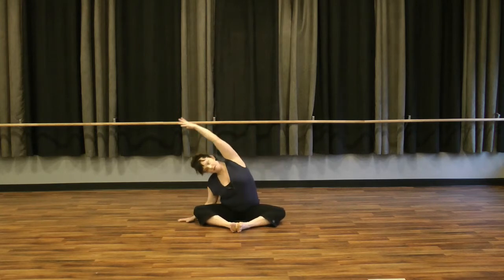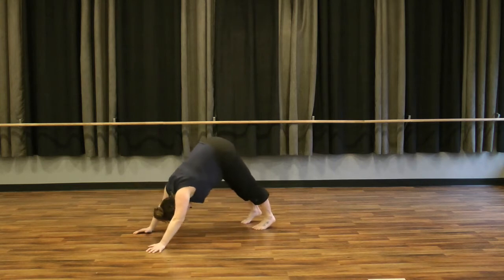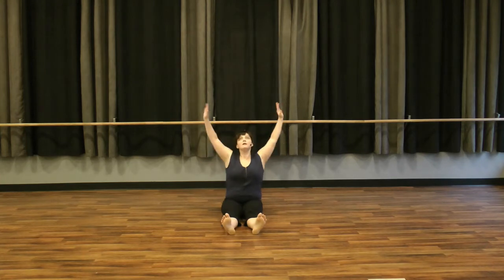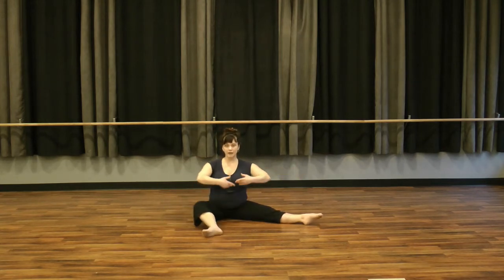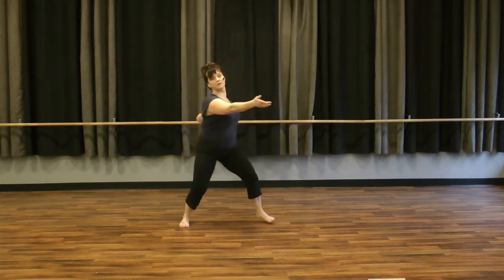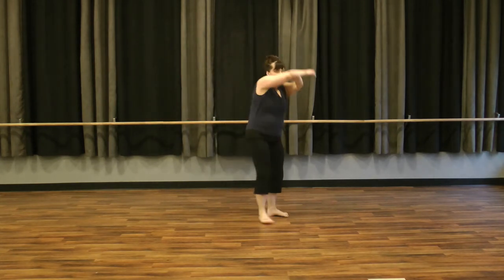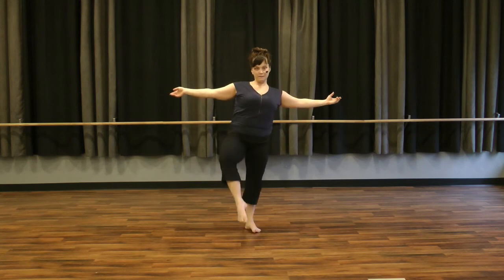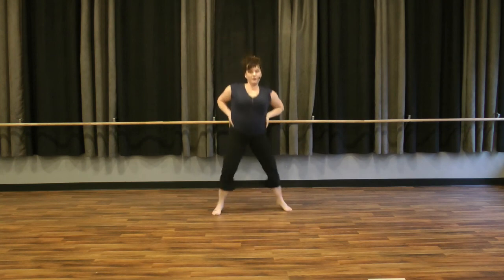Contemporary Warm Up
Move to expand your spine